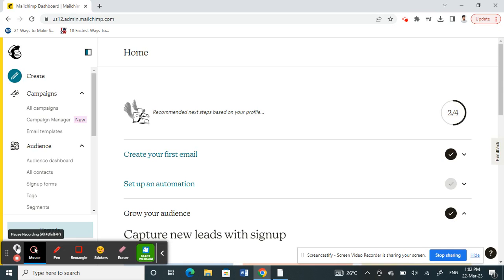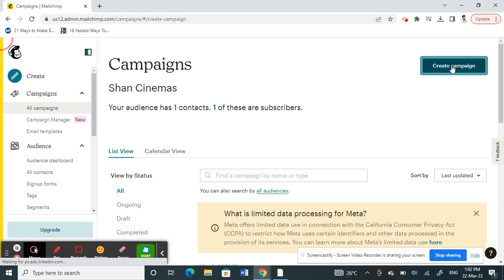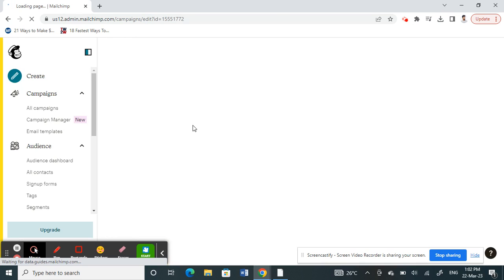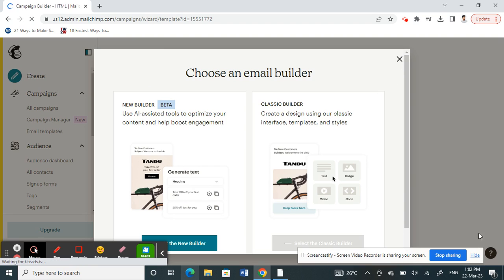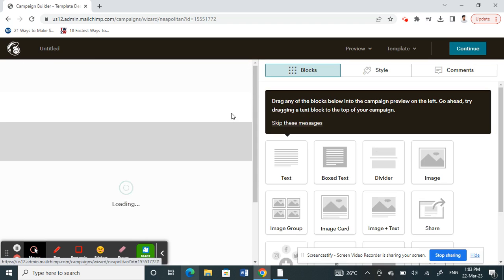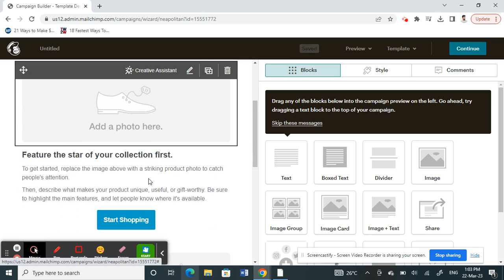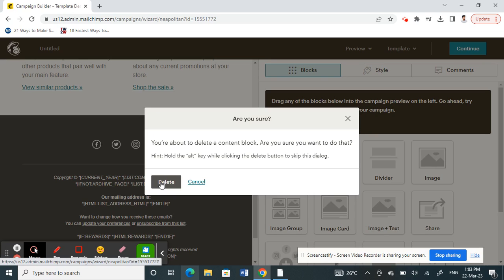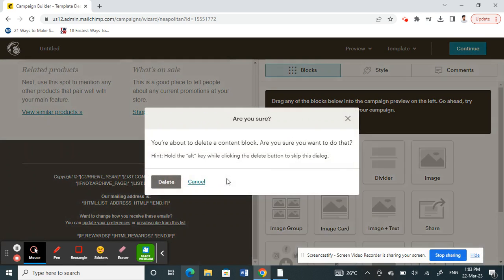How to Remove Footer in MailChimp (EASY)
How to Remove Footer in MailChimp. If you're looking to remove the footer from your MailChimp email campaigns, then this video is for you! In this walk-through, we'll show you how to remove the footer from your campaigns and keep your email content clean and organized.

MailChimp is a great tool for sending newsletters, but it can get a little messy if you don't know how to use the footer correctly. In this video, we'll show you how to remove the footer from your campaigns and keep your email content clean and organised. After watching this video, you'll be confident in your MailChimp skills!
How to Remove Footer in MailChimp